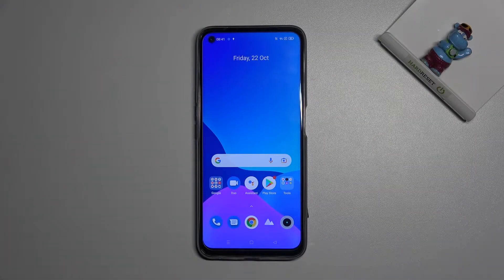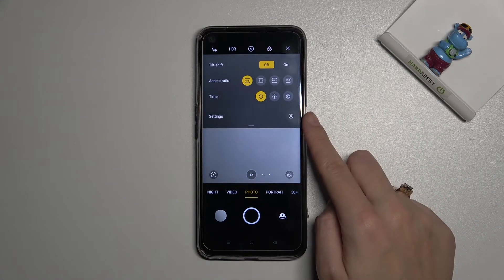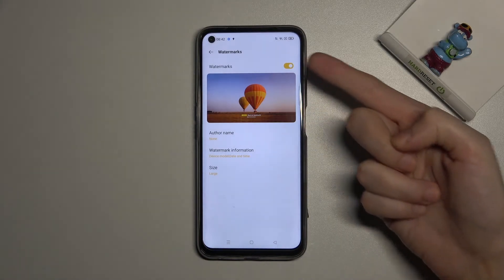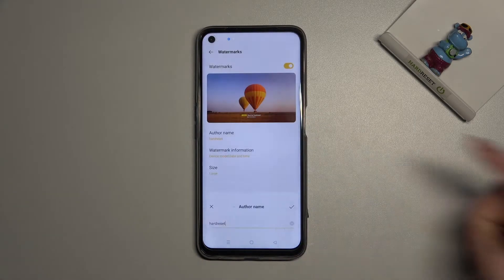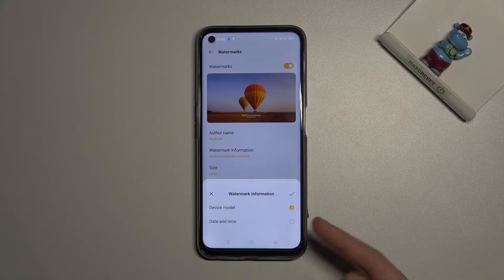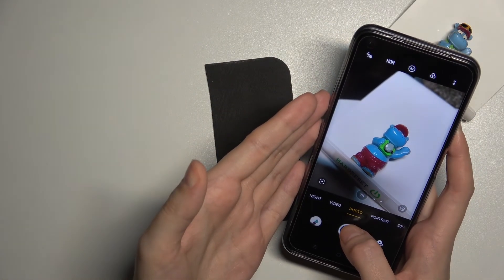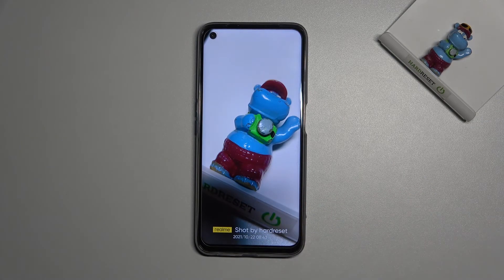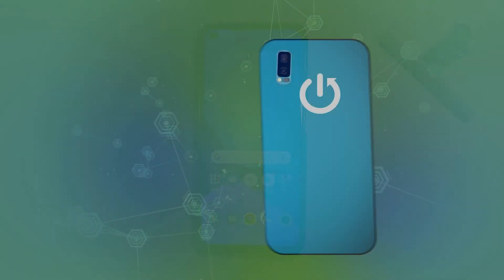How to Manage Camera Watermark on Realme 8i – Customize Camera Watermark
Hi There! If you want your Realme 8i Watermark to appear in your photos, this guide has been created for you, follow what is happening on the screen step by step and it will be very easy. If you're wondering how to add and customize a watermark to photos taken with the Realme 8i, we've come to show you! In this video, we'll walk you through all the steps you need to follow to find your watermark options and how to customize it to look the way you want it to. So let's go through all the steps shown and learn how to control the watermark feature. To find more information visit our HardReset.info YT channel and discover many useful tutorials for Realmi 8i.

How to Change Default Camera Watermark in Realme 8i?
How to Use Watermark in Realme 8i?
How to Add Custom Camera Watermark in Realme 8i?